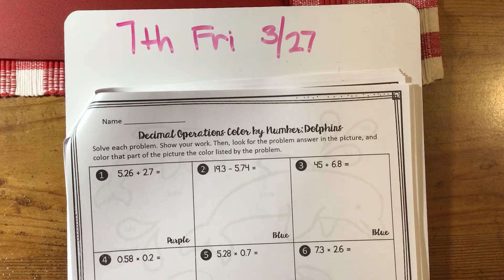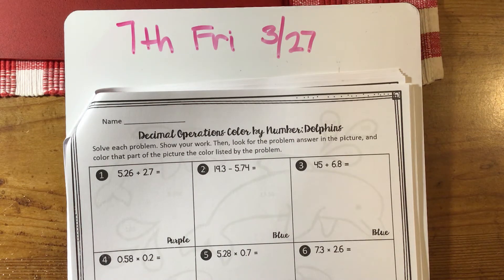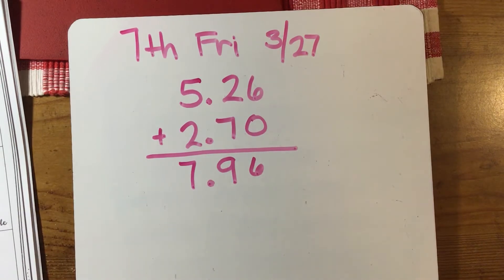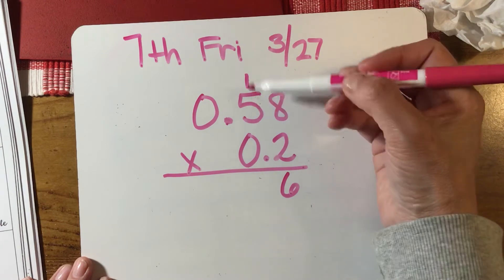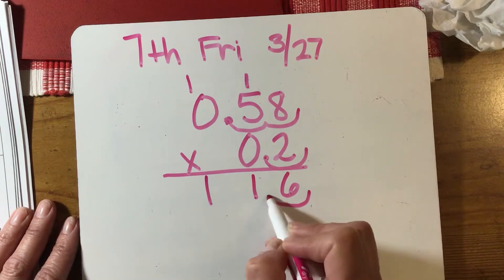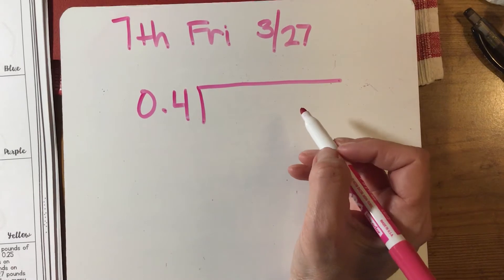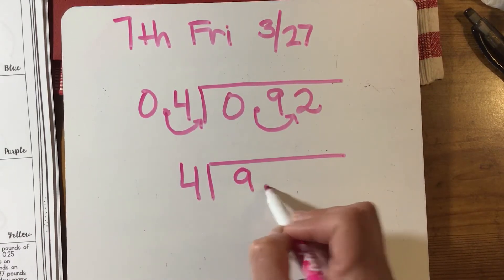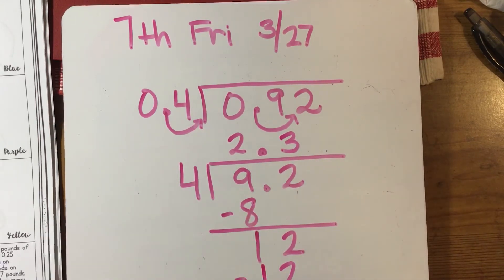7th Grade Packet 2, p9